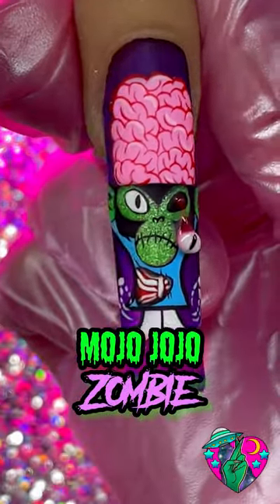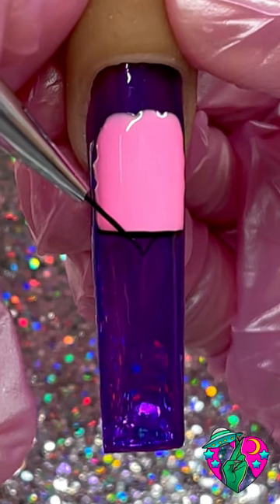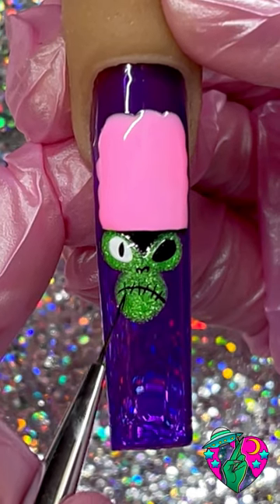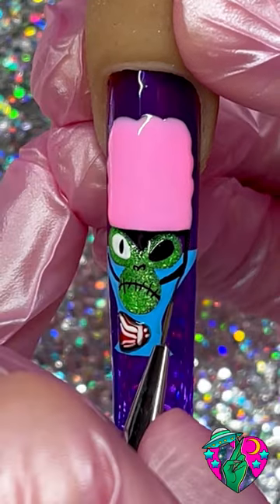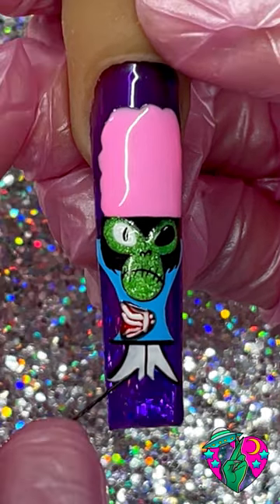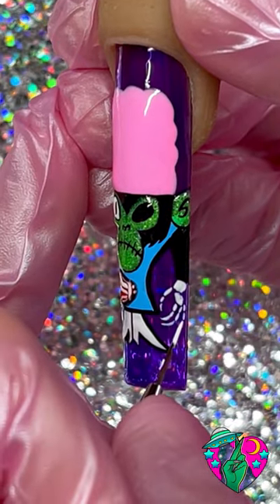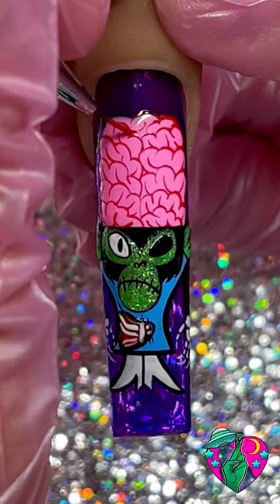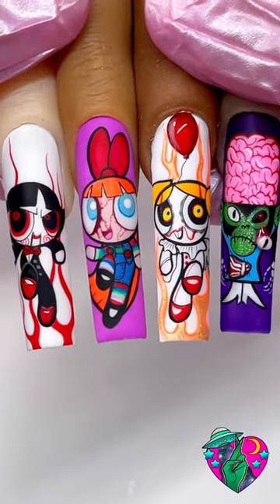⚠️MOJO JOJO ZOMBIE!!🤯💚NAIL ART TUTORIAL‼️ Easy Step By Step Character Gel Nail Art!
🧠🧪MOJOJOJO ZOMBIE! I hope you guys try this tutorial! Such a fun nail design for Spooky/Halloween season! Everything used listed below from my shop!💅🏼👇🏼⁣⁣⁣
•full cover xxl square tip⁣⁣⁣
•dream liner brushes: 9 mm, 15 mm⁣⁣⁣
•LINER GELS: baddest black, level up white, oops I did it again, blue da ba Dee⁣⁣⁣
•GEL COLORS: whiteout, sugar mama, lights out, afterlife, wicked ⁣⁣⁣
•groovy glob gel- pink⁣⁣⁣
•3D trippy gel- white⁣⁣⁣
•black shading gel⁣⁣⁣
•no wipe shiny top coat⁣⁣⁣